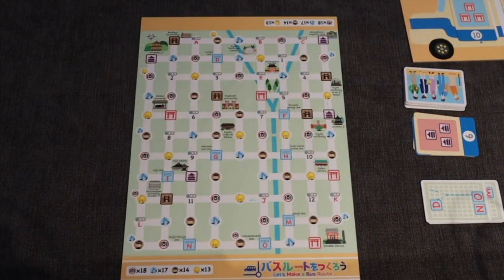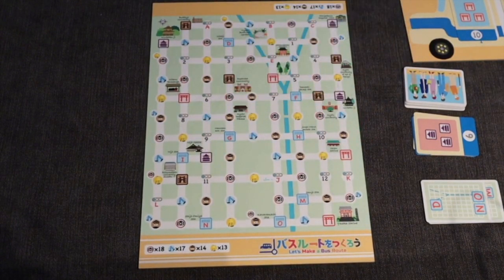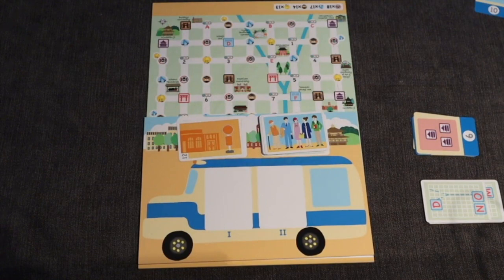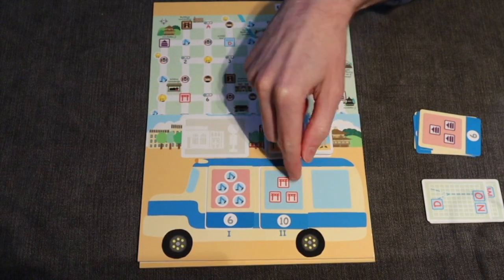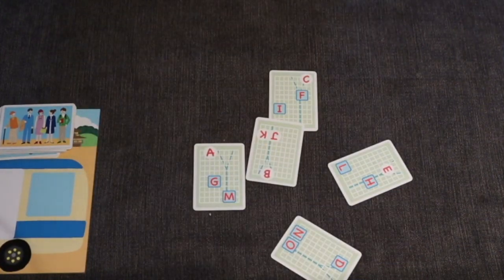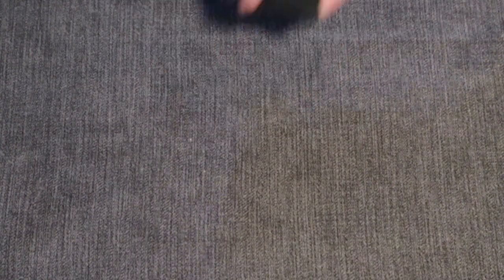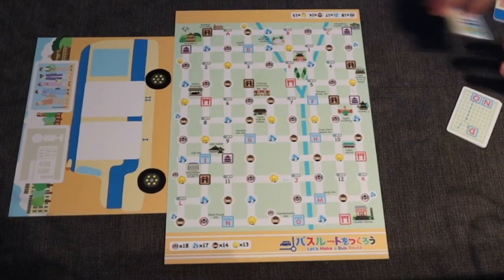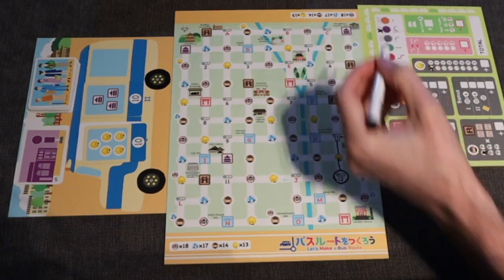Review LoG #17 - Let's Make A Bus Route!!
My first and one of the best "roll" & write(ish) games IMO.
Bought and paid for myself.

Time Stamp:
0:00 - Overview
01:21 - Setup/How to Play
07:26 - Gameplay round examples
09:44 - What concerns it has.
13:12 - Why I like it